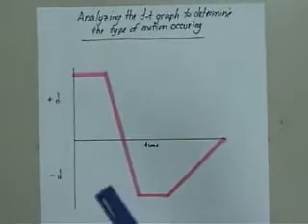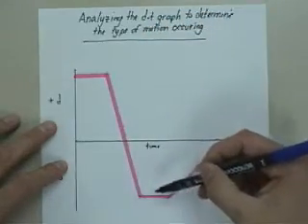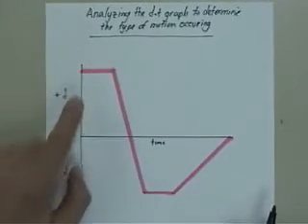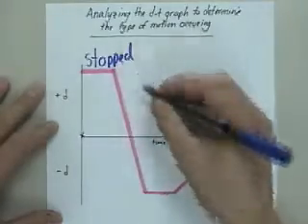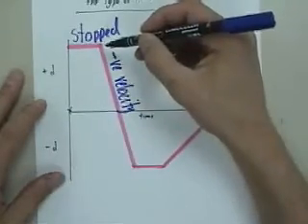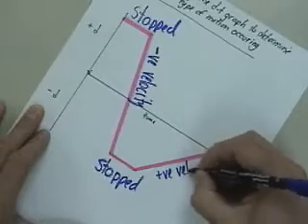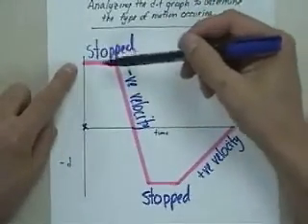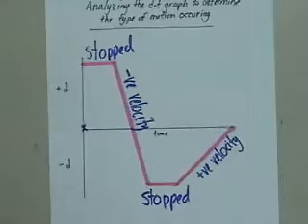analyzing a d-t graph to determine the motion of the object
What the lines on the d-t graph are telling you.